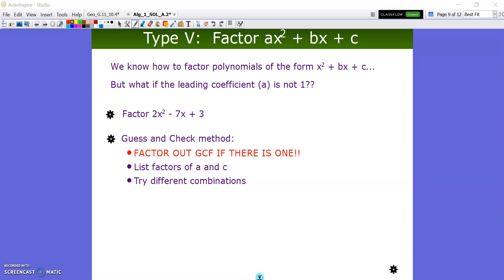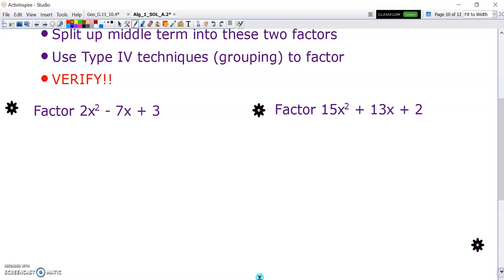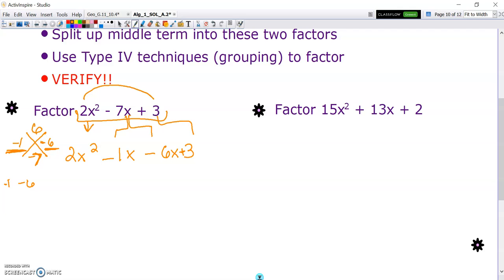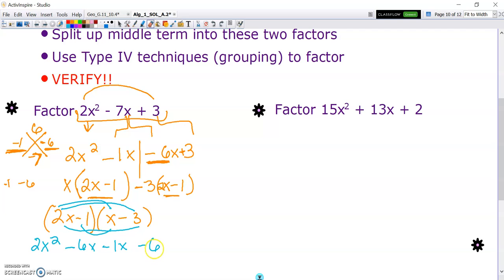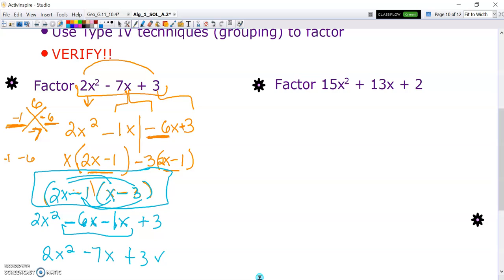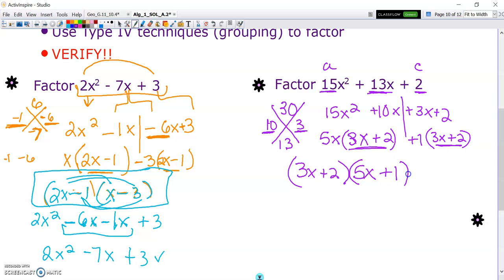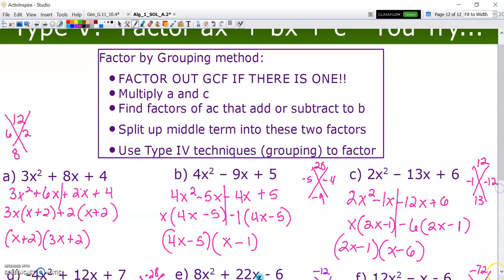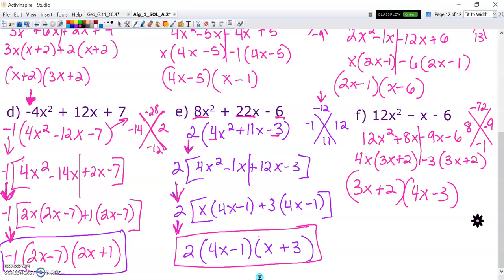Factoring Polynomials Type V Trinomials with leading coefficient other than 1